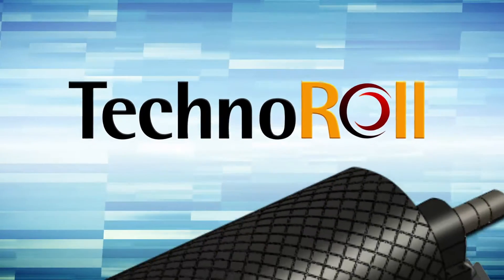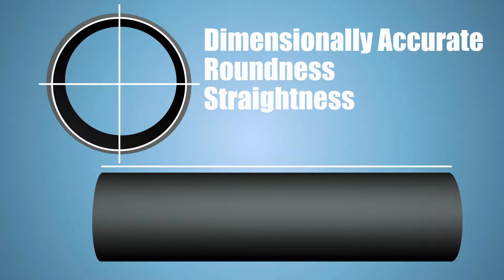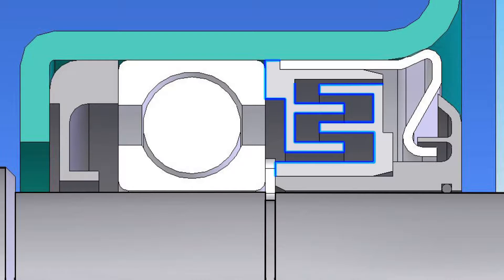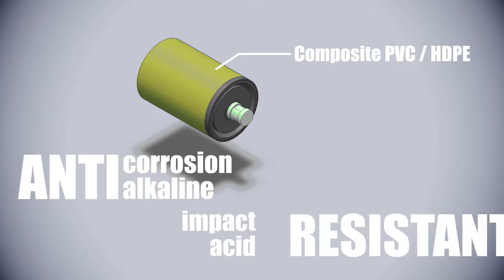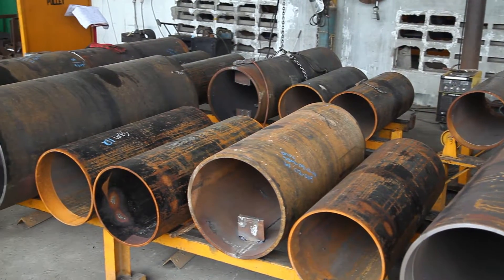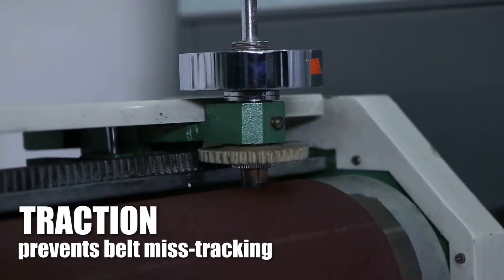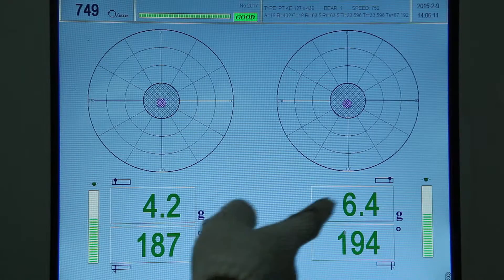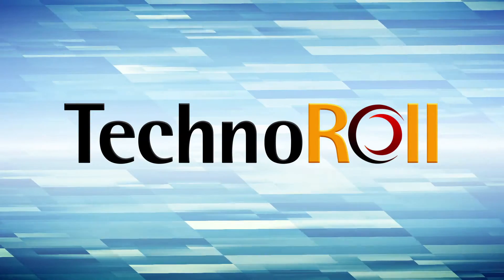TechnoRoll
TECHNOROLL is a in-house product of PT. Suprabakti Mandiri

Since 2004, Supra start production Technoroll,
Our Major Customer from Various Mining, Cement, Power Plant, Bulk Terminal, Pulp & Paper plant, Quarry and Chemical Plants.

We proudly introduce our Technoroll Idler & Pulley products for your needed.